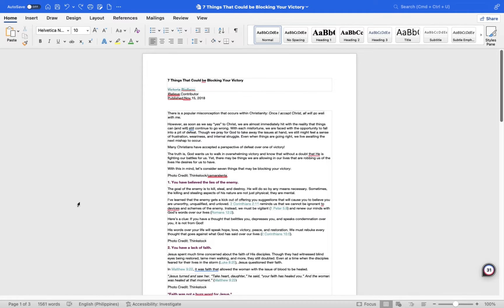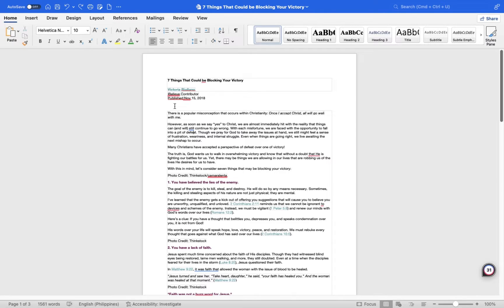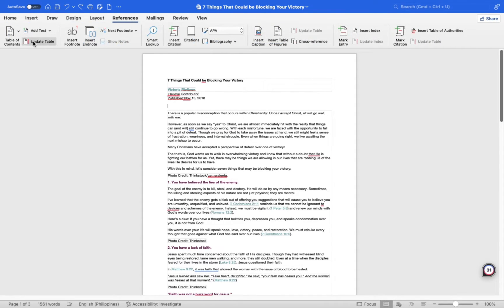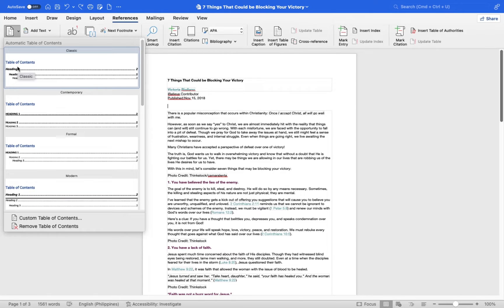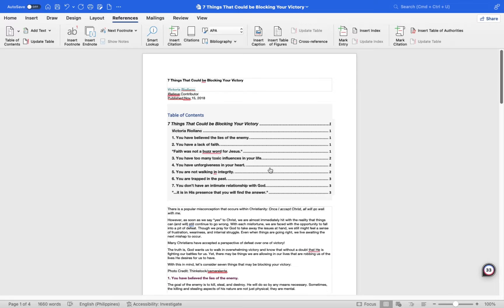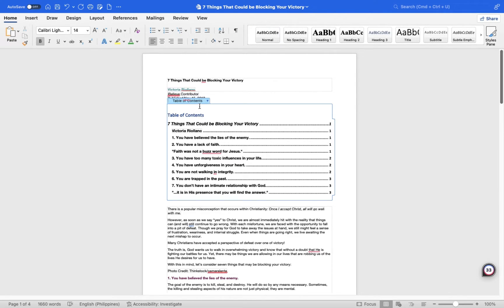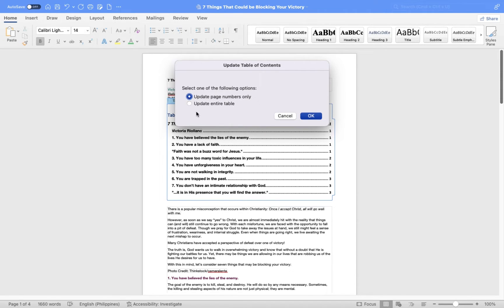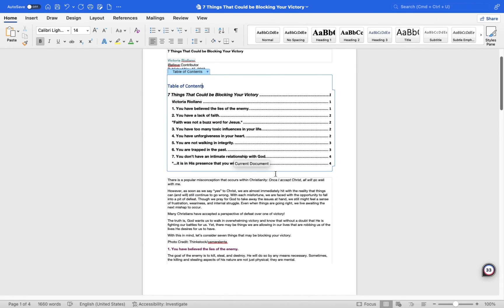How to Insert a Table of Contents with Clickable Links to Sections in a Word Document-As a MAC User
In this video,  I show you how to insert a table of contents with clickable links to a section of a Microsoft Word Document. This video is for MAC users.
Watch our series of how-to videos showing you how to navigate the Microsoft Word Mac document.
Learn how to be more at ease in using Windows Word On a MAC computer.